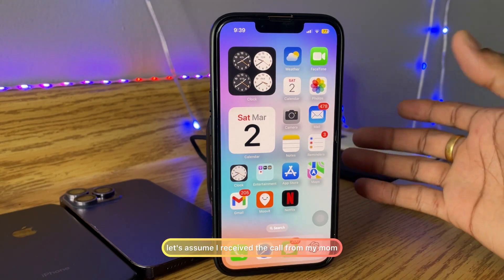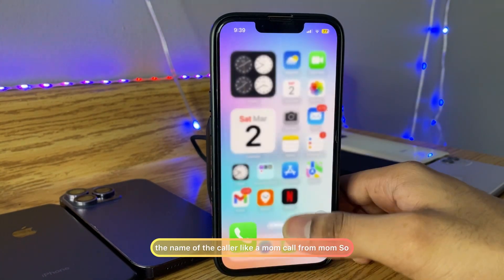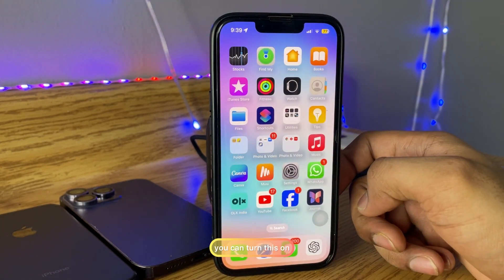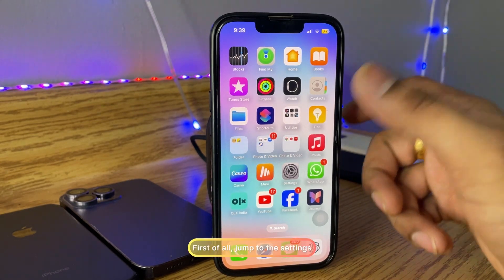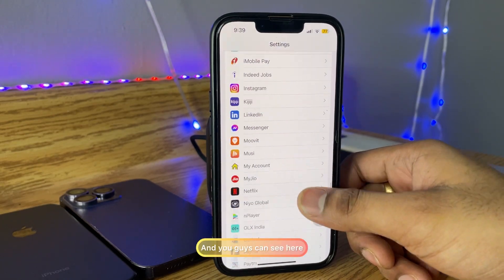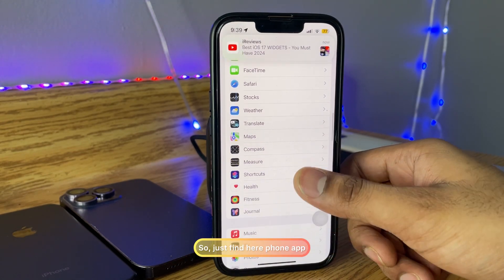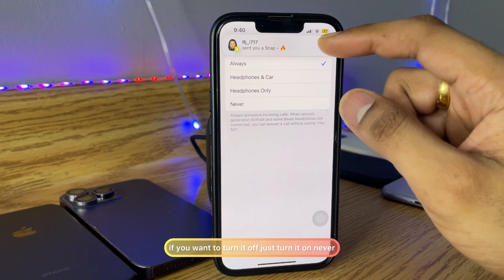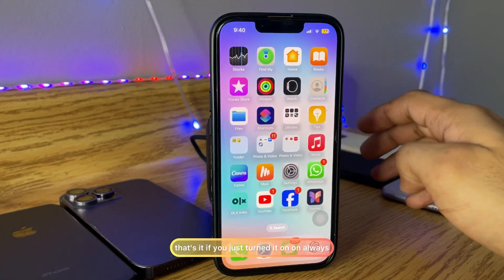Announce calls in any iPhone || How to turn On siri to Announce Caller Name